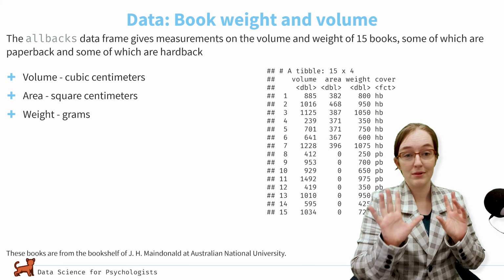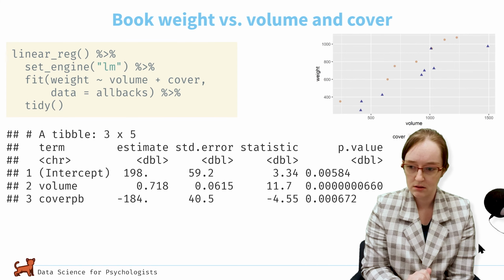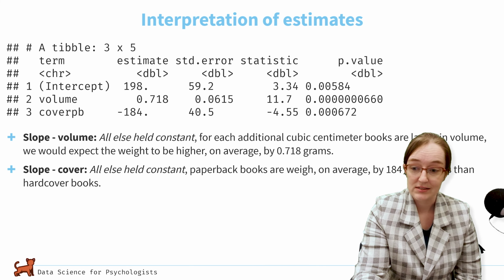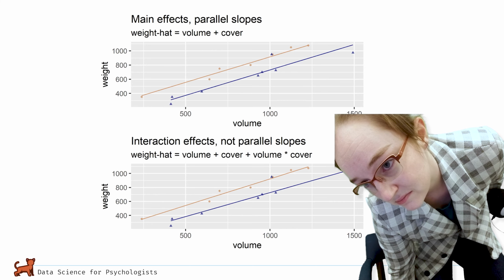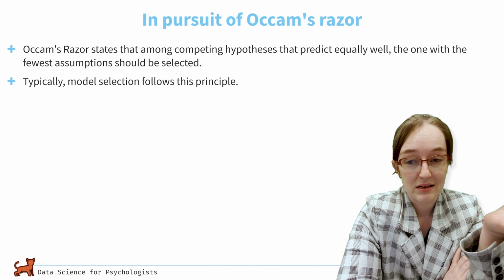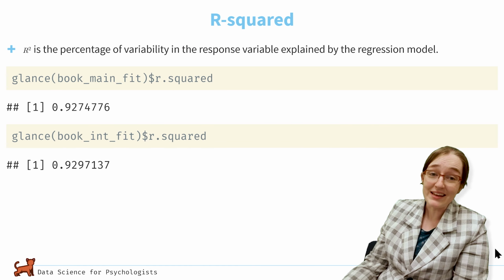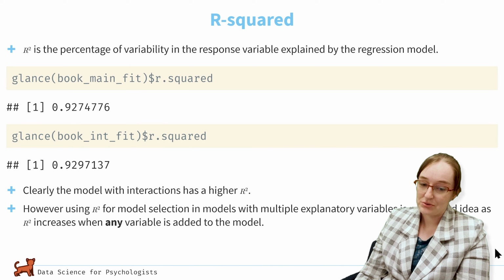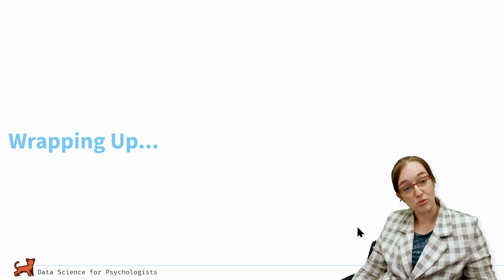Tidy Models with Multiple Predictors (10.06)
In this video, I introduce tidymodels for rstats as part of my data science for psychologists class.